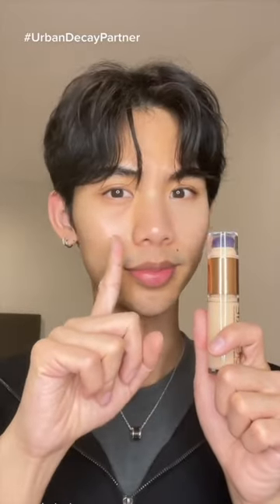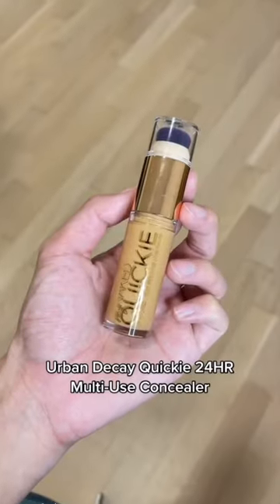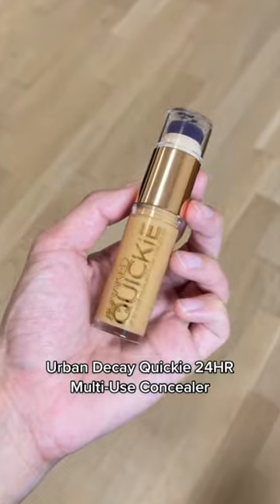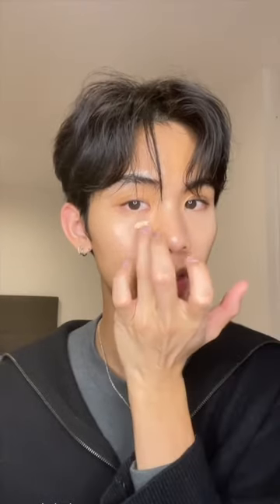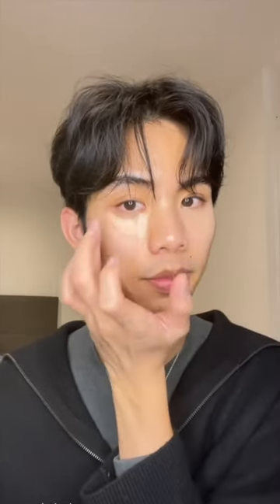what can’t UDQiickie do?😍